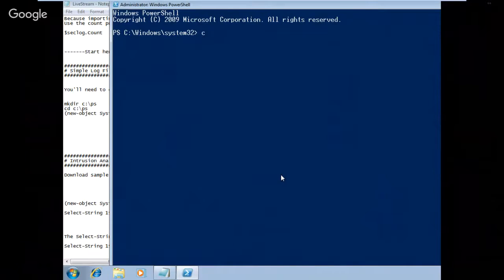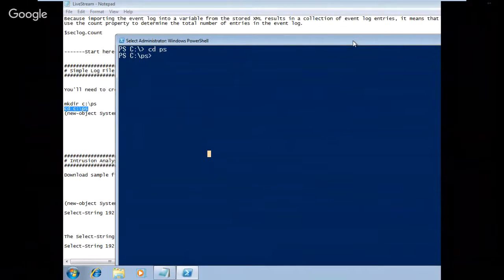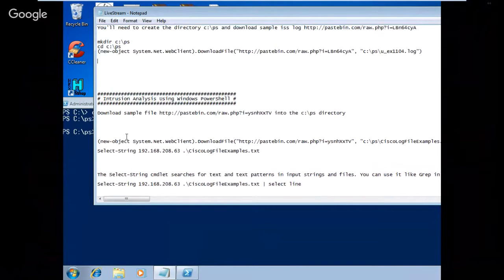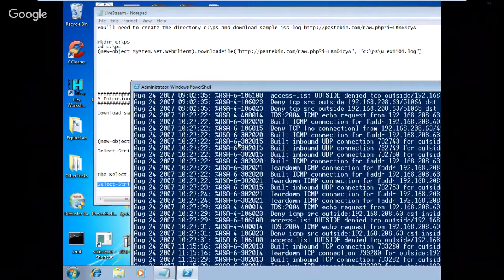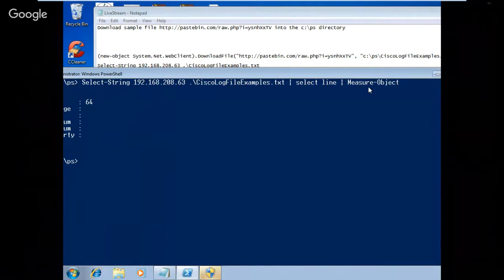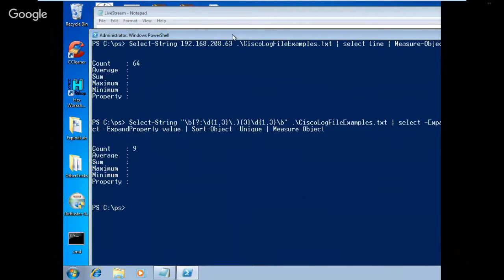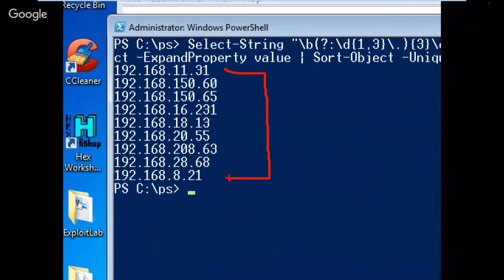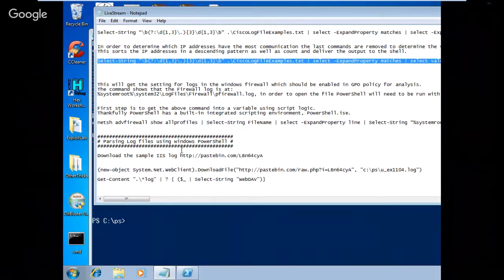Powershell For InfoSec Day 2 - Log Analysis - Live Stream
Powershell For InfoSec Day 2 - Log Analysis - Live Stream. In this video we'll be covering how to use PowerShell to analyze log files.